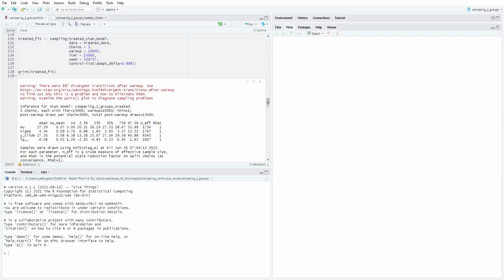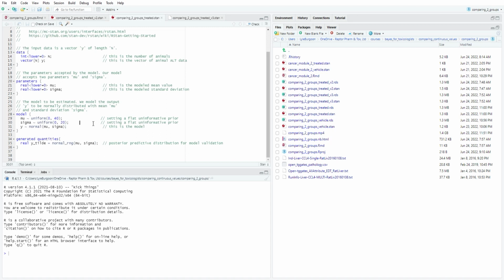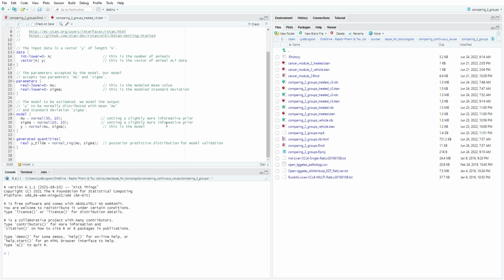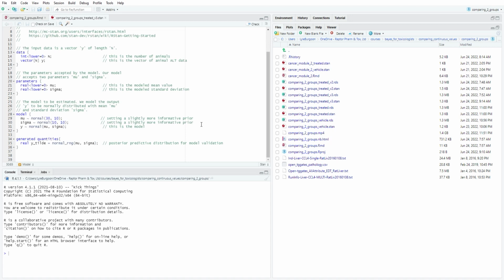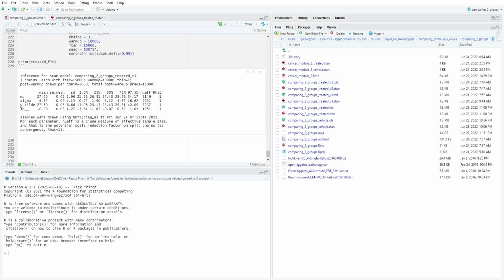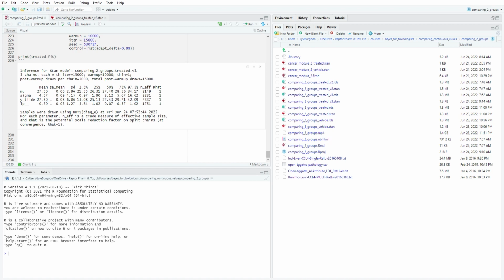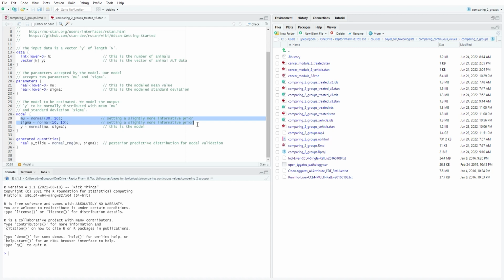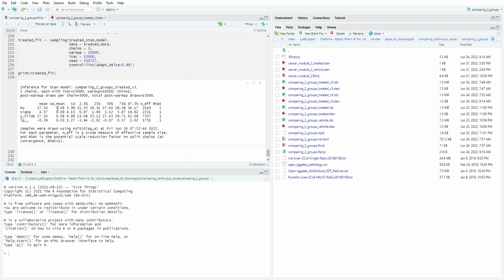Continuous Values -- Comparing 2 Groups (Part 2)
I wasn't quite happy with the first video, so I decided to revisit a few things.